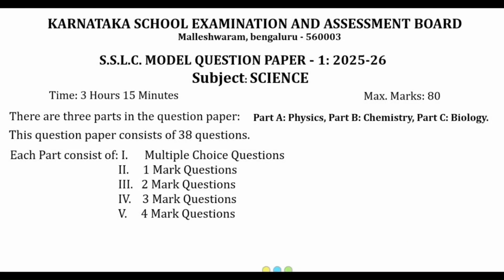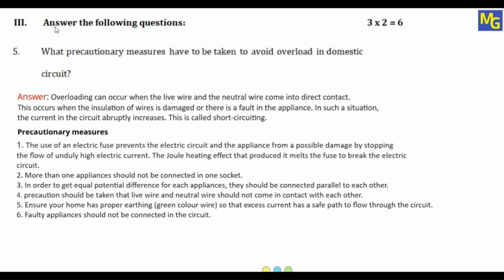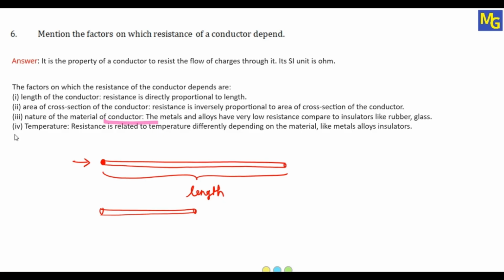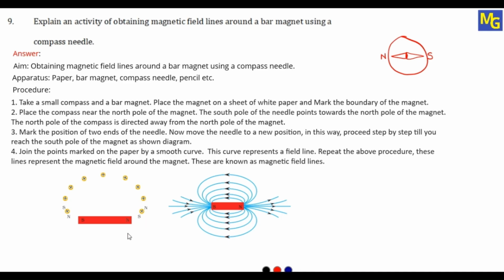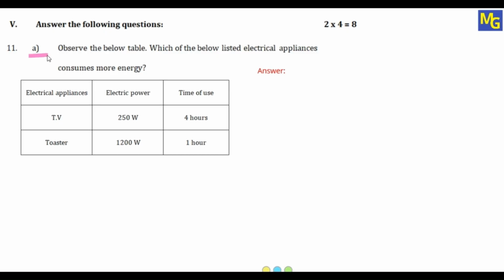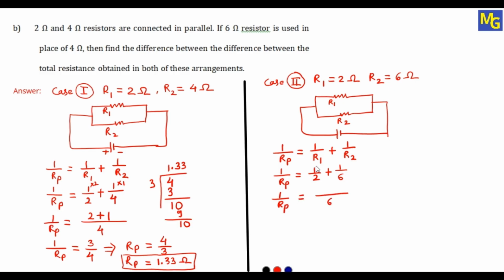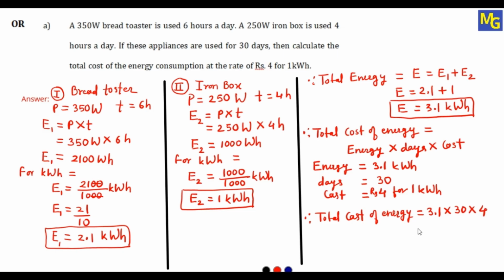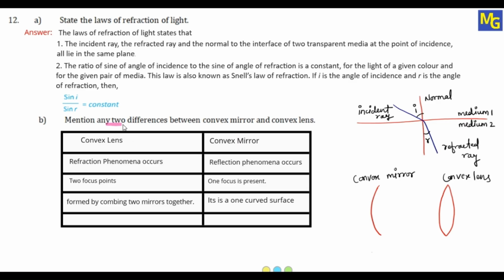Class 10 | Science | Model Question Paper - 1 | Part 1 Physics | 2025 -26 | Karnataka State | KSEAB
Class 10 | Science | Model Question Paper MQP - 1 | Part 1 Physics | 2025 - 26 | Karnataka State | KSEAB Board

Class10
Science
Model Question Paper
MQP